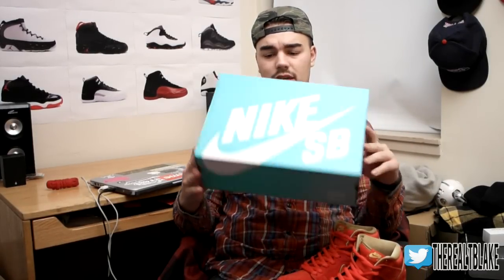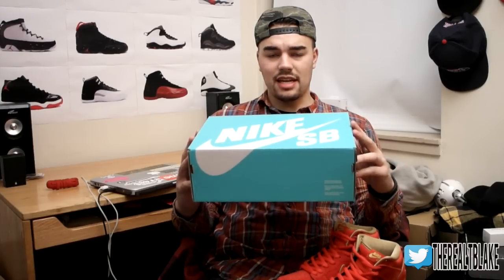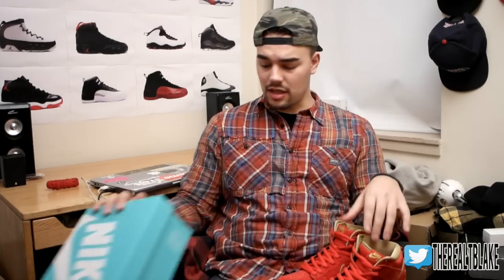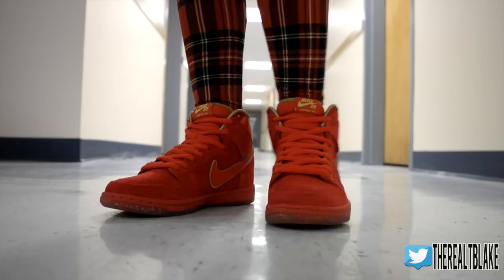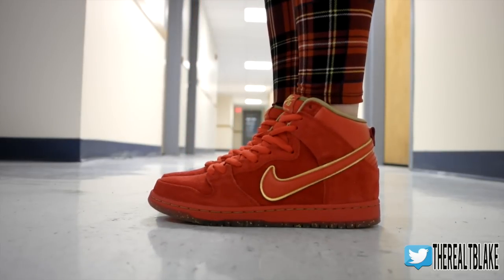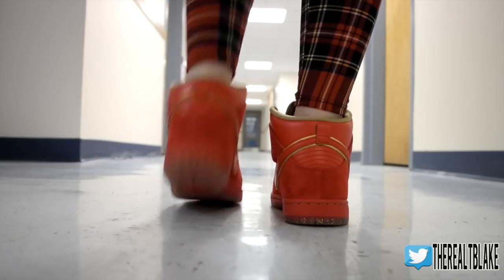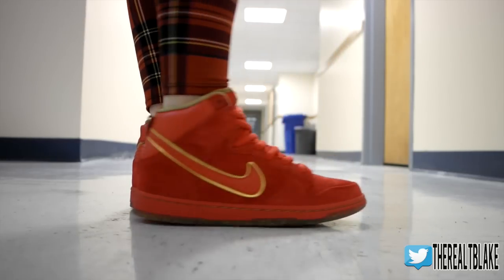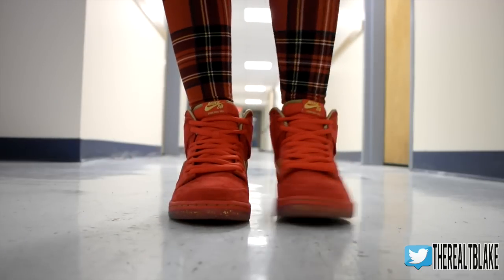Chinese New Year Nike SB On Feet YOTH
On feet video review of the 2014 Nike SB Dunk High Chinese New Year, also known as the Year of the Horse or Money Packet Nike SBs. See the sneaker on foot as well as HD detailed closeups.

Tyler "TBlake" Blake is a sneaker and streetwear guru with an impressive background in all things kicks related. Youtube Personality and diehard kickfan, TBlake serves as Editor in Chief

To contact Tyler for any reason, business or otherwise, please